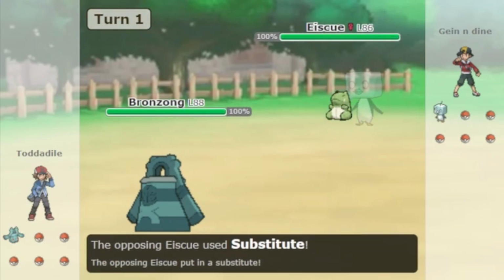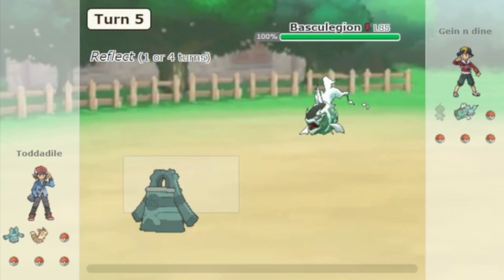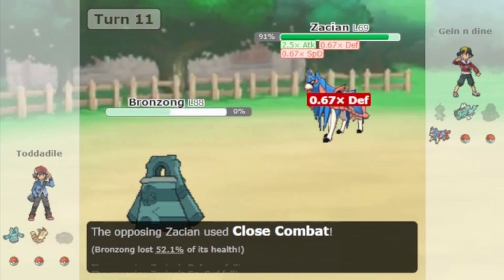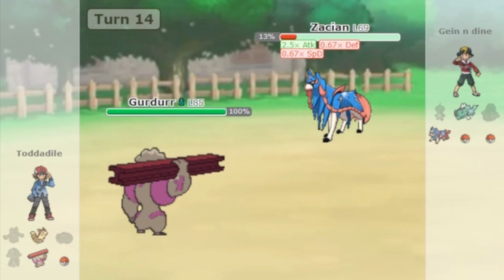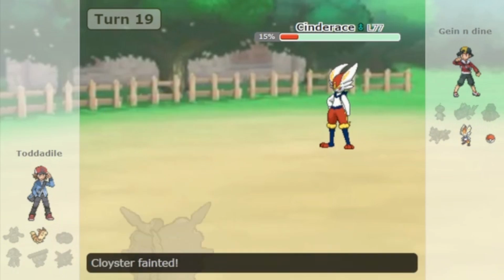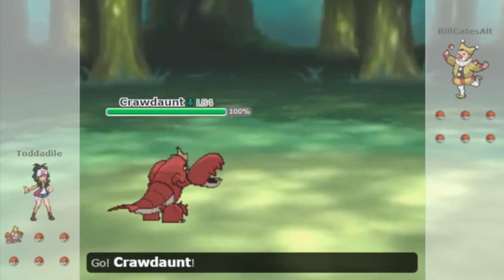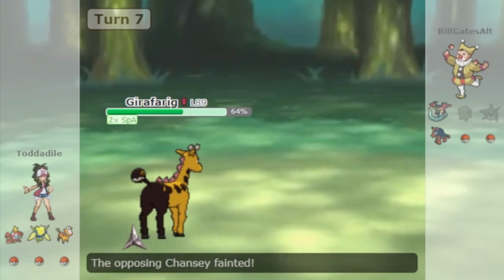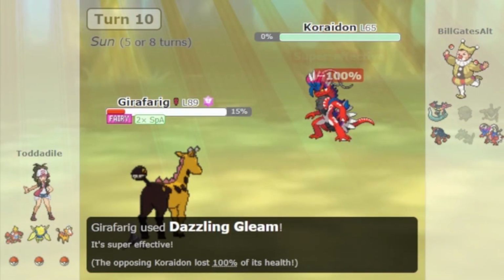LOW TIER POKEMON CAN WIN GAMES?!? Pokémon Scarlet and Violet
Watch as these low tier Pokémon are able to win games in Pokémon Scarlet and Violet. Watch Furret and Girafarig take over in Pokémon Showdown Scarlet and Violet!